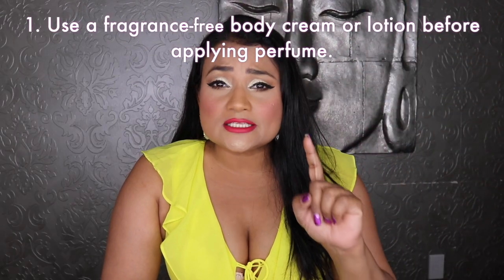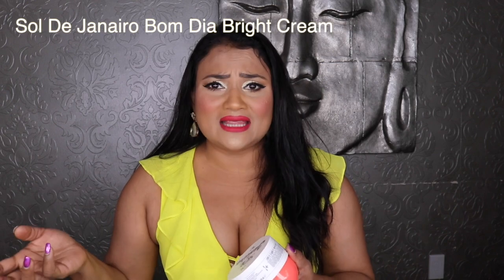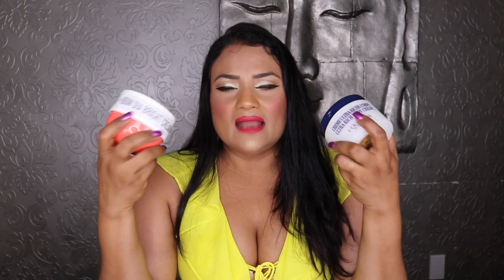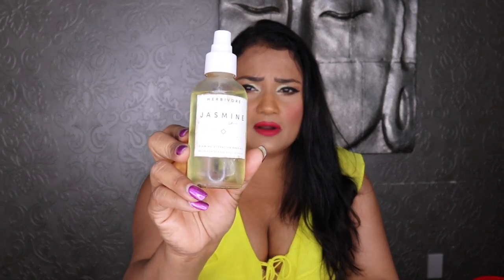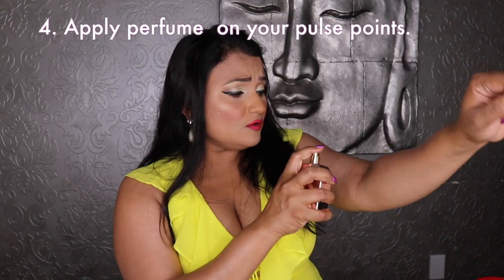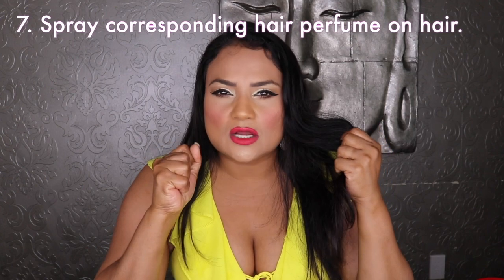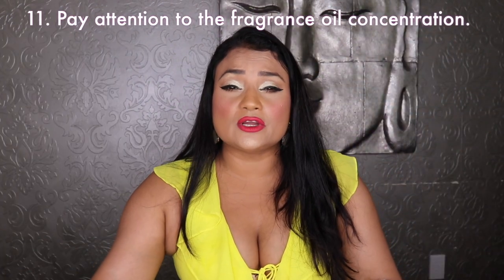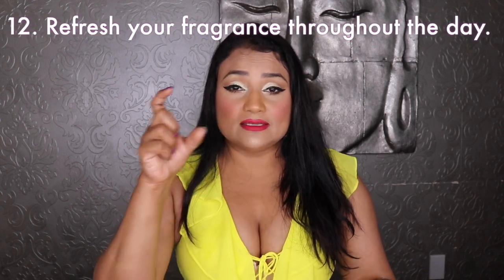HOW TO MAKE PERFUMES LAST ALL DAY | HOW TO SMELL GOOD ALL DAY | DOs AND DON'Ts + DOSSIER GIVEAWAY!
Hi lovelies,
In this video, I give you tips and tricks to make perfumes last long on you. I share my secrets on how to smell good all day! I will share Dos and Don't for fragrance application, selecting and storing your perfumes and layering. I will give you some layering tips as well! Enjoy! xoxo

Products mentioned:
Unscented body creams and butters:

Mailing address:
Ceylon Cleo
6200 Rolling Rd 523522